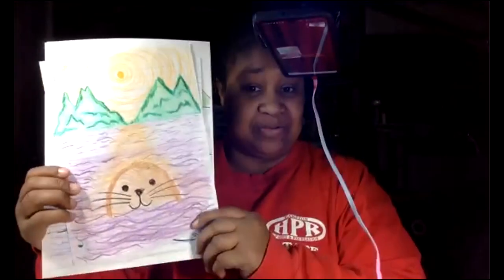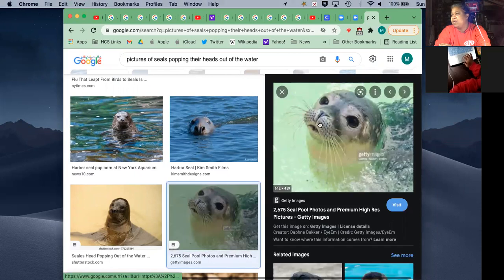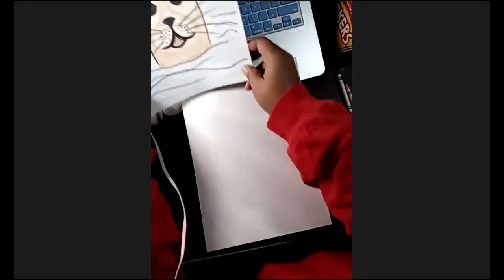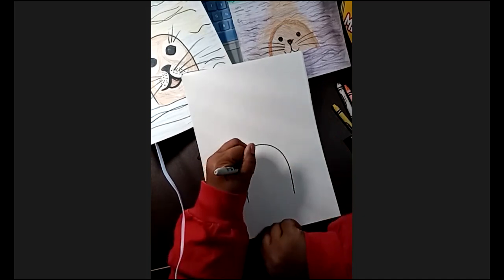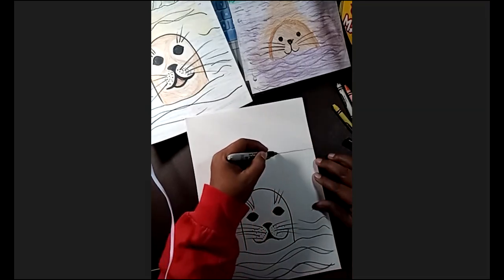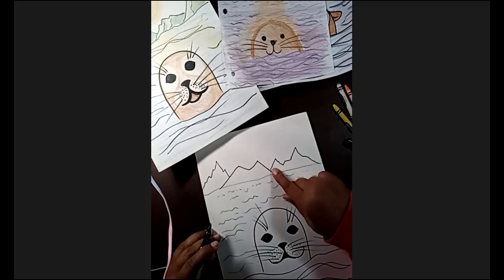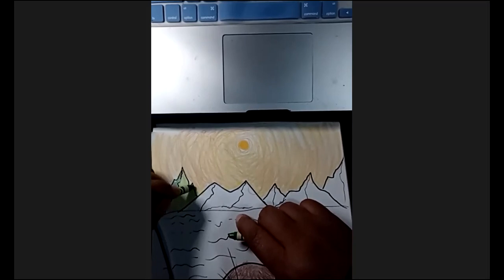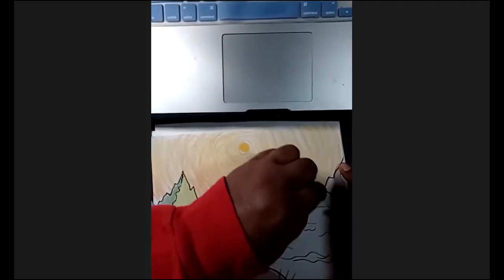Seal Drawing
How to draw a seascape with a seal popping his head out of the water. Adding values with crayons by adding details to blend cartoon and realistic features into the drawing